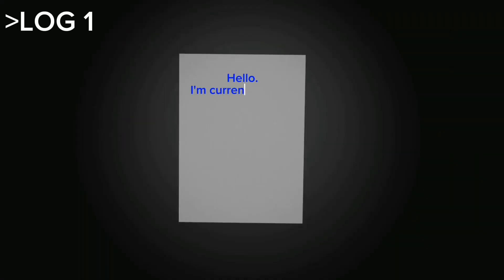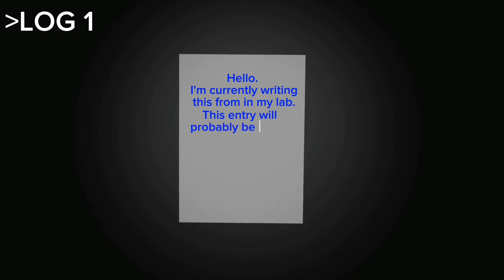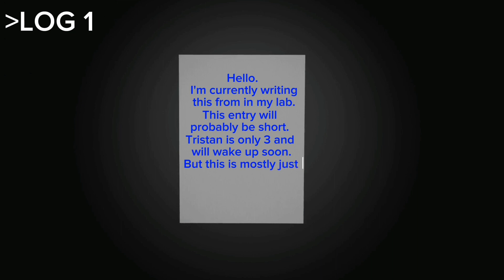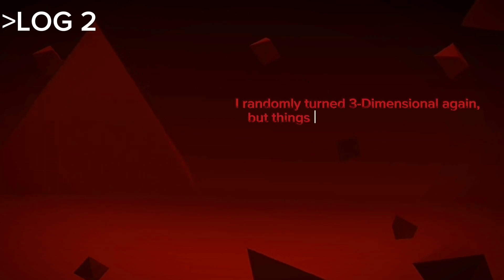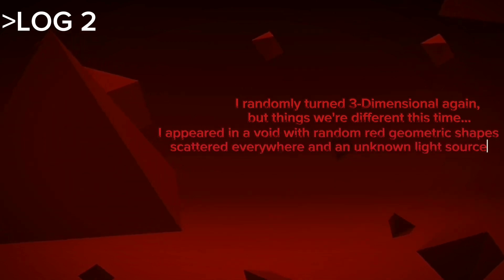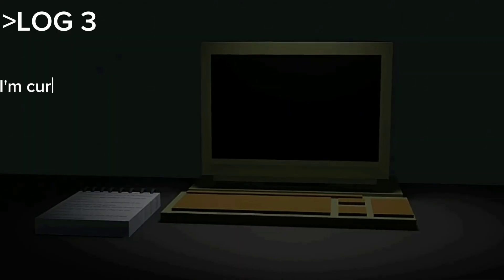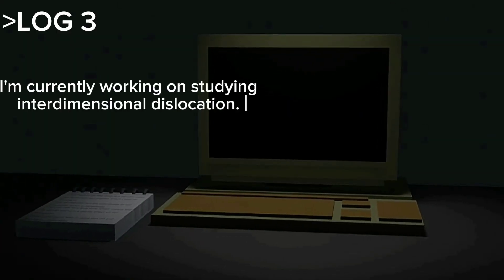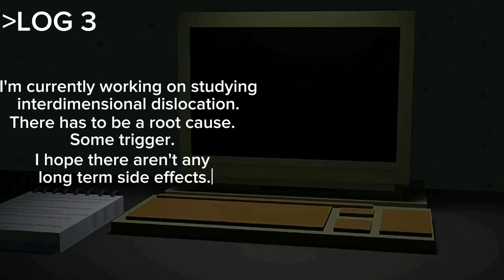last vid for now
idk man it just doesn't feel the same